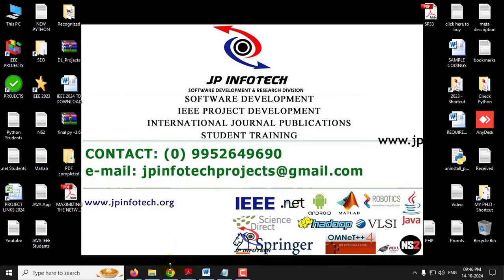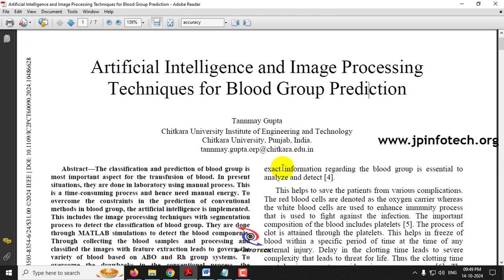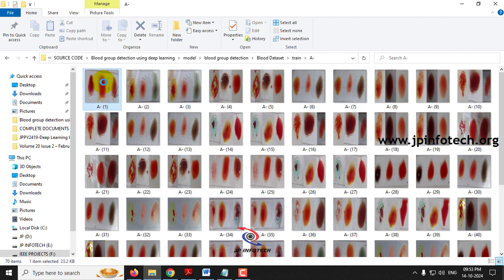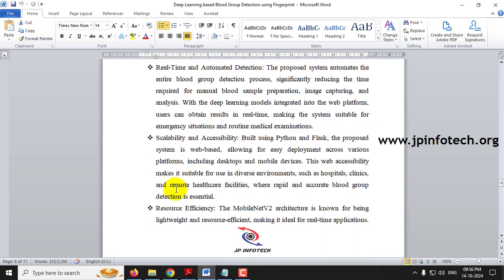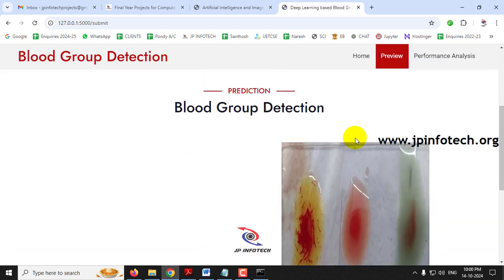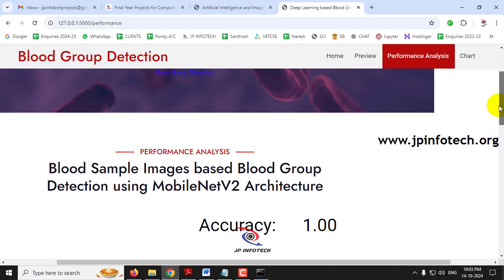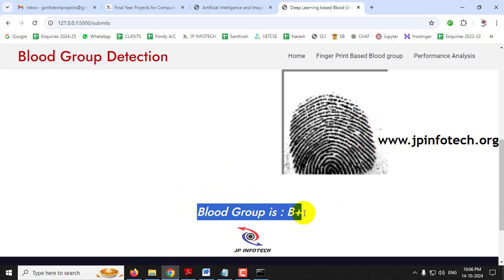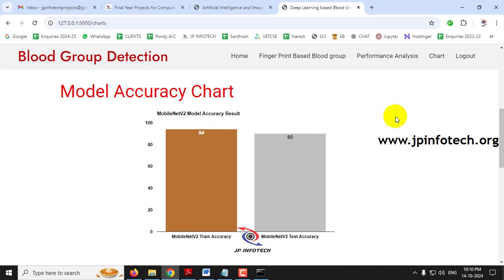Deep Learning based Blood Group Detection using Fingerprint | Python Machine Learning IEEE Project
Deep Learning based Blood Group Detection using Fingerprint | Python Machine Learning Final Year IEEE Project 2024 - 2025.

📌Our Proposed Project Title: Deep Learning based Blood Group Detection using Fingerprint.
💡Implementation: Python.
🔬Algorithm / Model Used: MobileNetV2 Architecture.
🌐Web Framework: Flask.
🖥️Frontend: HTML, CSS, JavaScript.
💰Cost (In Indian Rupees): Rs.5000/.

📢OUR PROPOSED PROJECT ABSTRACT:
Blood group detection is a vital procedure in medical diagnostics, particularly for transfusion medicine, emergency healthcare, and personalized treatment plans. Current methods rely on the physical collection of blood samples and laboratory-based testing, which can be time-consuming and dependent on specialized resources. To address these limitations, this project proposes a novel deep learning-based system for blood group detection, leveraging two distinct methods: blood images and fingerprint images. Developed using Python for backend processing and Flask as the web framework, the system provides a user-friendly interface powered by HTML, CSS, and JavaScript, enabling efficient blood group detection in both traditional and non-invasive modes.
In the first mode, blood images are used to identify the blood group, utilizing the MobileNetV2 architecture model. The model was trained on a dataset of 750 blood images, with 500 images allocated for training and 250 for testing.
The second mode of detection introduces a groundbreaking non-invasive approach, where fingerprint images are used to predict the individual’s blood group. The MobileNetV2 architecture was also applied to this task, trained on a significantly larger dataset of 10,477 fingerprint images, with 6,000 used for training and 4,477 for testing.

📌IEEE Base paper Title: Artificial Intelligence and Image Processing Techniques for Blood Group Prediction.

📖REFERENCE:
Tannmay Gupta, “Artificial Intelligence and Image Processing Techniques for Blood Group Prediction”, 2024 IEEE International Conference on Computing, Power and Communication Technologies (IC2PCT), IEEE CONFERENCE, 2024.